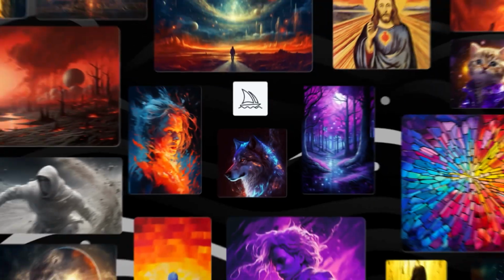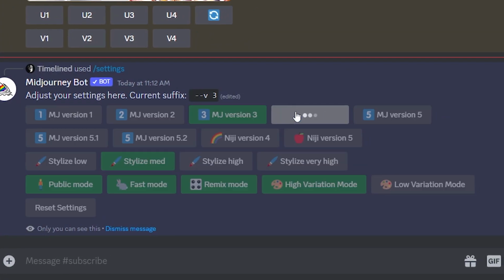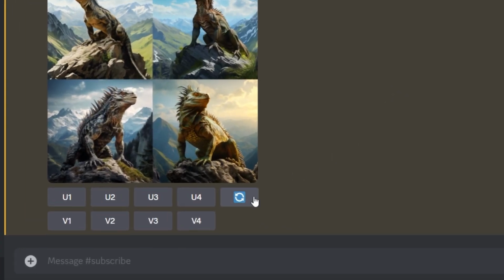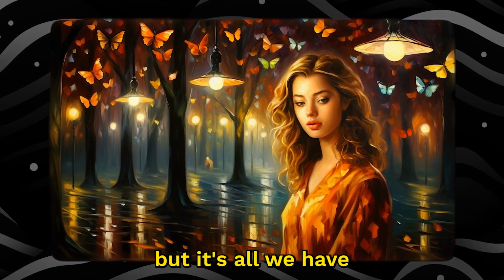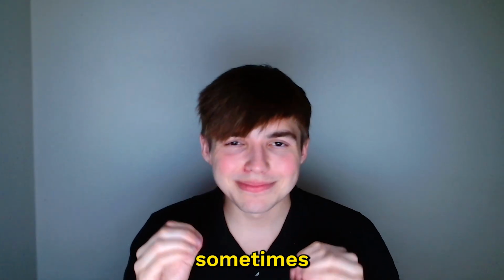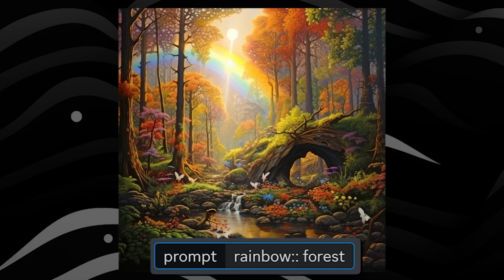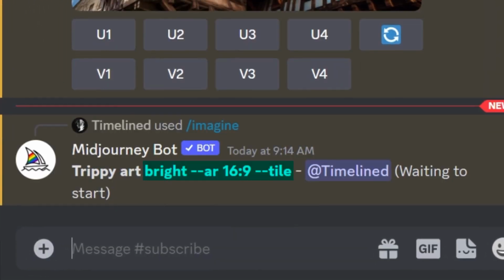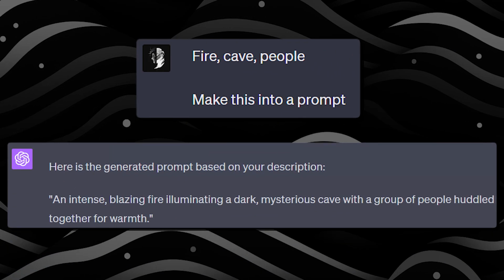23 MidJourney Tips: The Ultimate Cheat Sheet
In Midjourney, there are THOUSANDS of things you CAN know - however there are 23, you NEED to know.